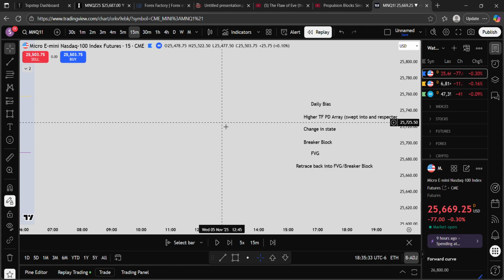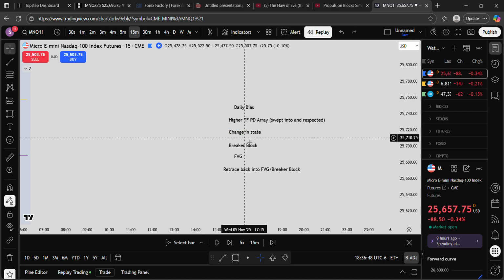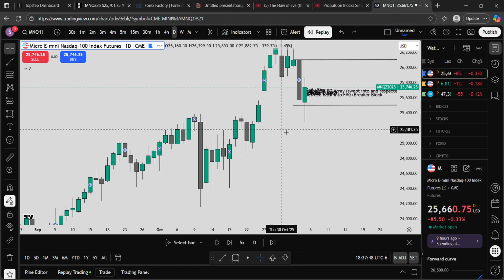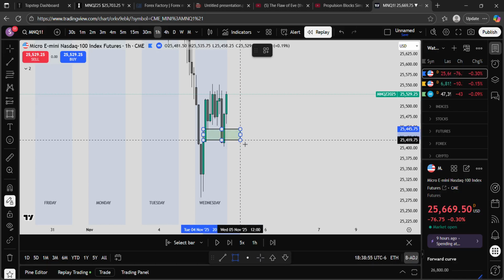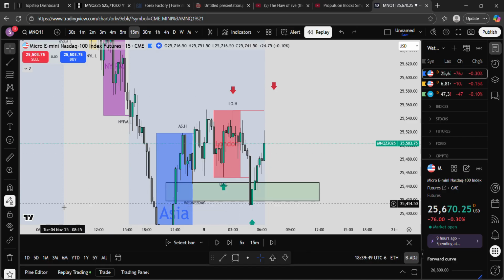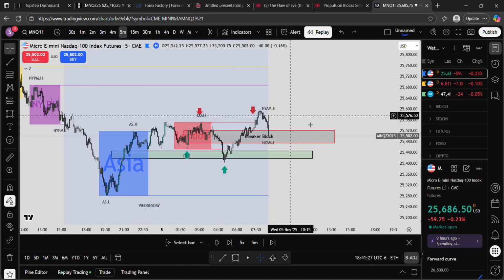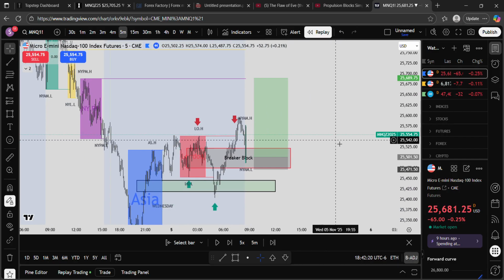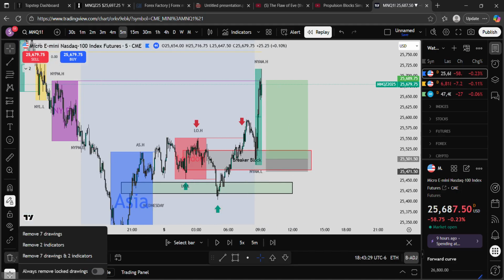The ICT Unicorn Model Simplified